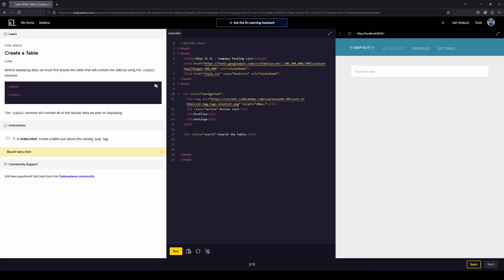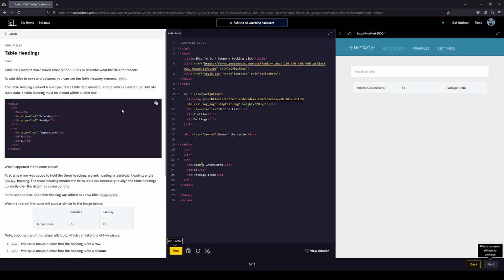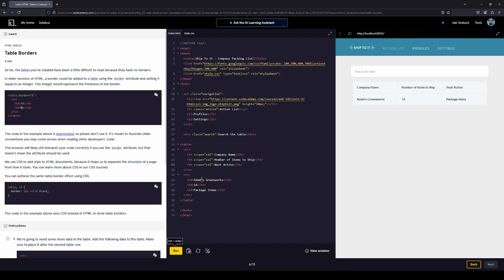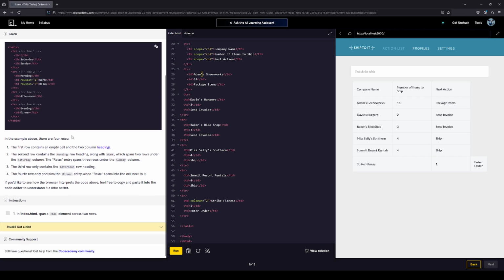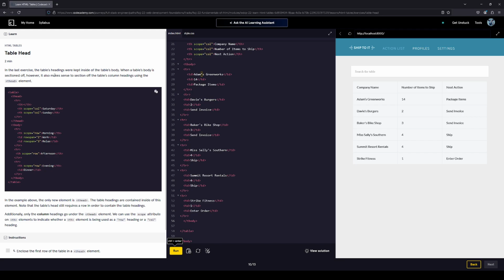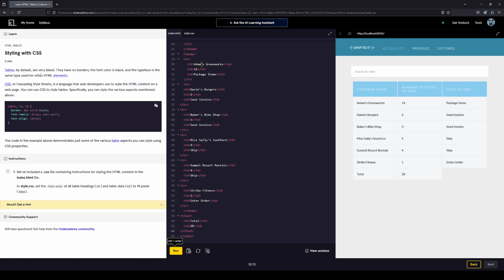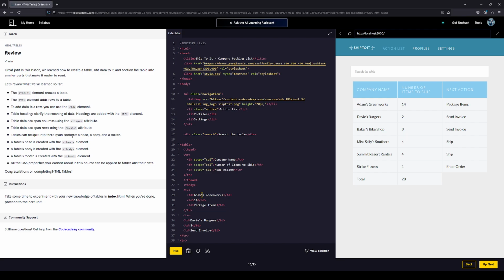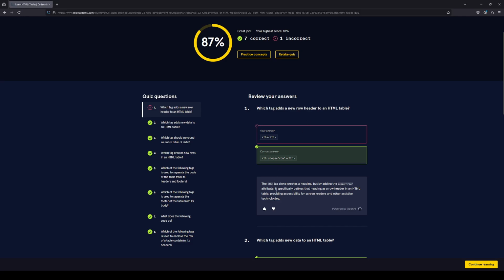Codecademy Full-Stack Engineer - Part 7 - Learn HTML: Tables